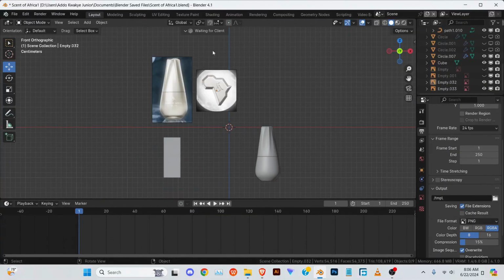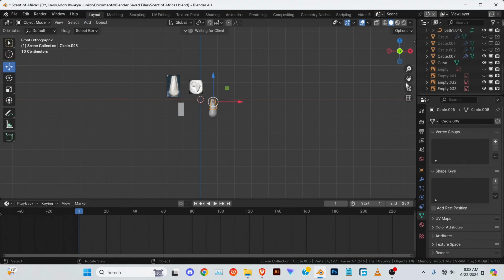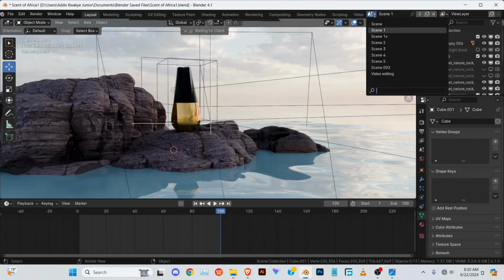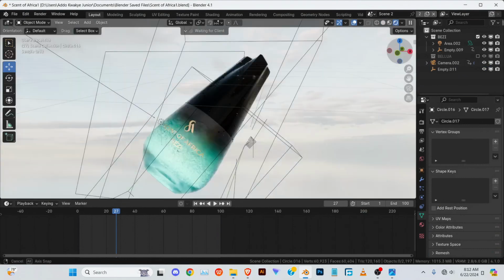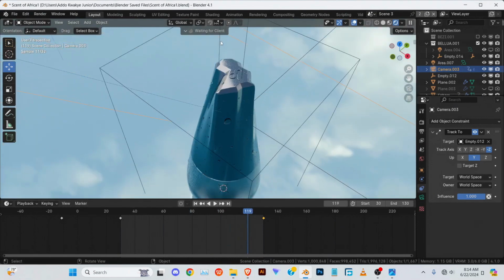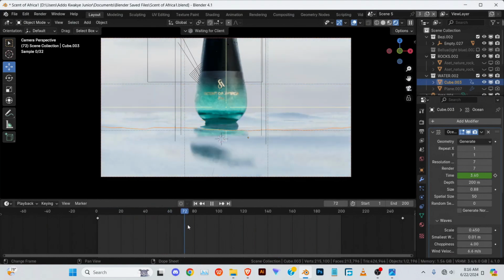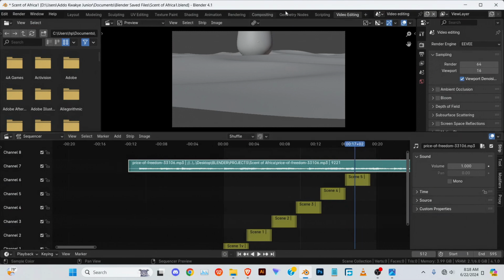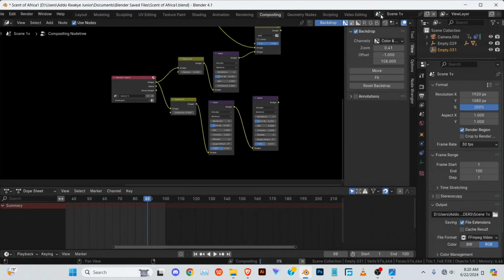Scent of Africa Cosmetics 3D Product Animation PROJECT BREAKDOWN - Blender 3D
In today's tutorial we will be looking at the project breakdown of this video